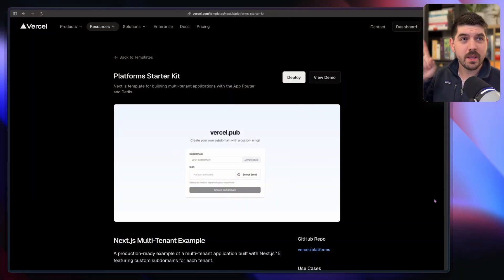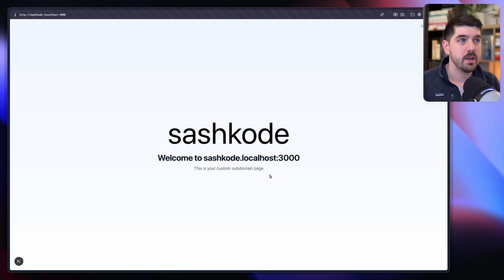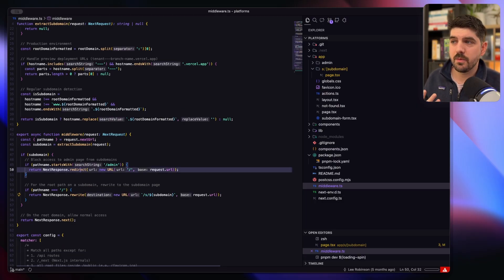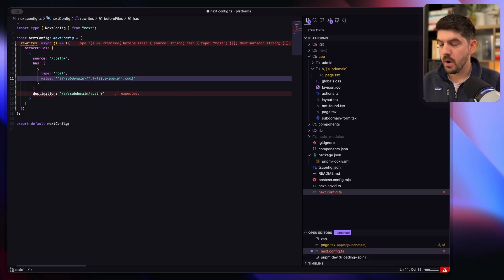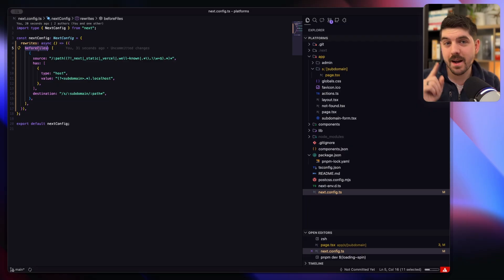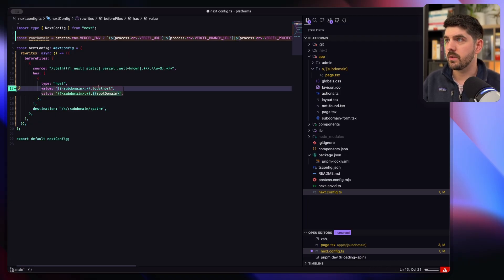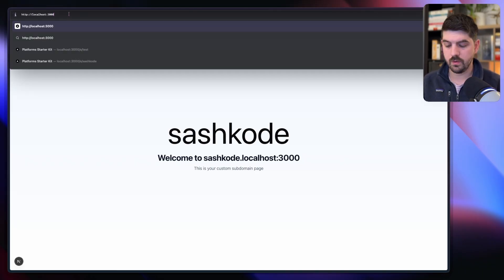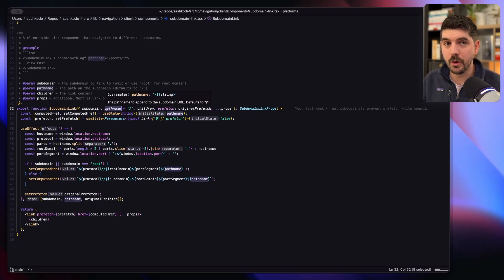How to Build Multi-Tenant Apps in Next.js • Without Middleware?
The @VercelHQ Platforms Starter Kit is awesome, and so is @leerob's video on it, but it relies heavily on Middleware for subdomain routing.

I’ll show you how I simplified it using just Next.js rewrites. No Middleware, no server code — still fully multi-tenant.

We’ll look at:
 • how to detect subdomains in next.config.js
 • mapping tenants cleanly to routes
 • running it locally with wildcard domains
 • deploying to Vercel with the right rewrite config

Basically, it’s a stripped-down version of the Platforms Starter Kit that’s easier to reason about and extend.

If you’re trying to build your own multi-tenant app with Next.js, this should make your life a lot easier.

🌟 Star the repo if it helped you out